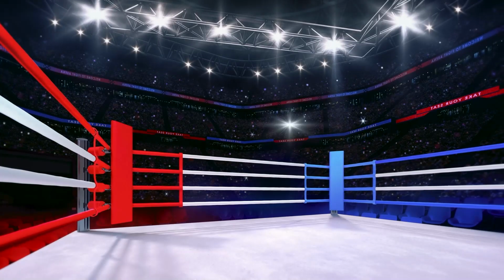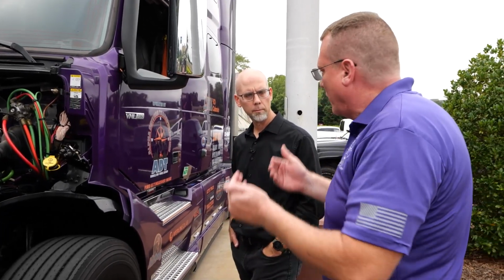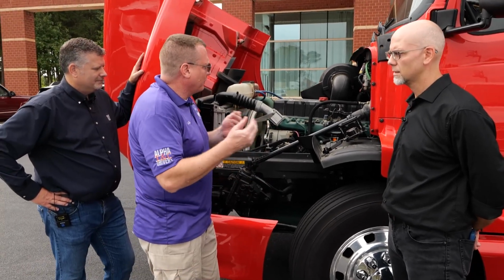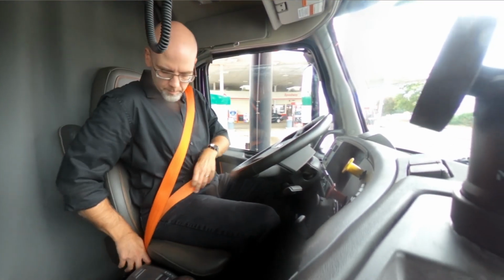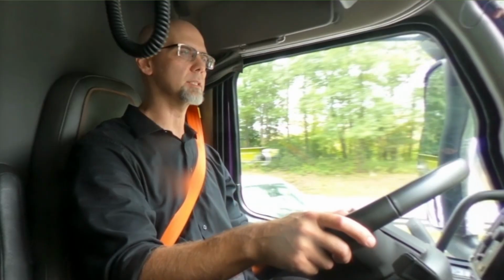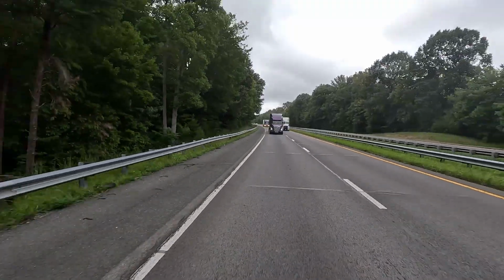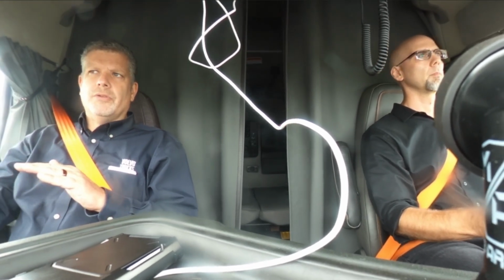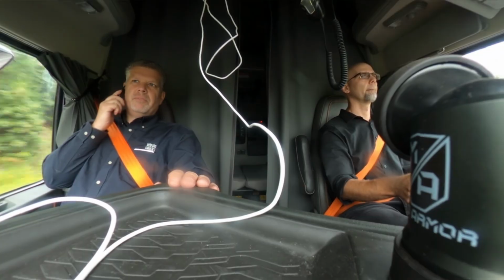Volvo Trucks – Episode 4: It all comes down to this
What a difference a CDL license and a little confidence makes for Fleet Equipment’s Jason Morgan as he finally goes head-to-head with the experience and expertise of super truck spec’er Joel Morrow. After a rundown of what to expect from a present-day Volvo VNL with I-Torque and a throwback 1996 Volvo VN, Jason and Joel hit the road in tandem as the Fuel Efficiency Face-Off finally achieves critical mass.